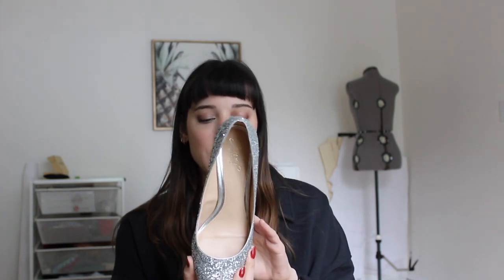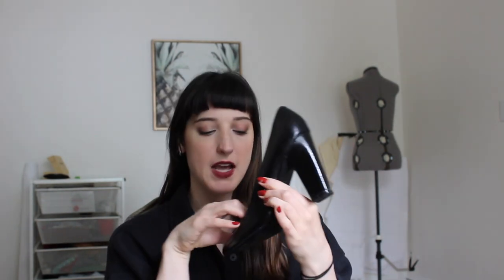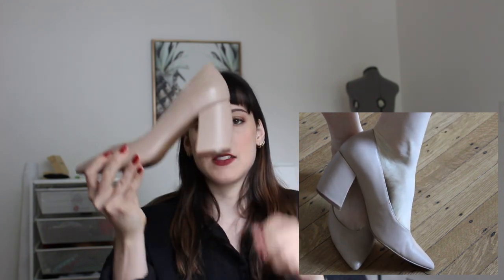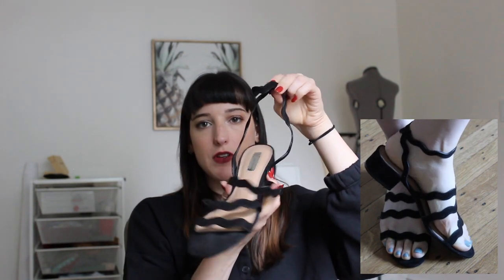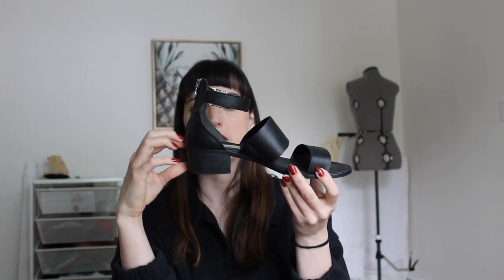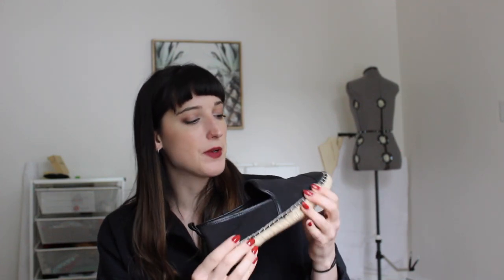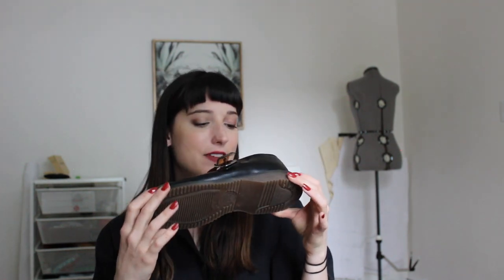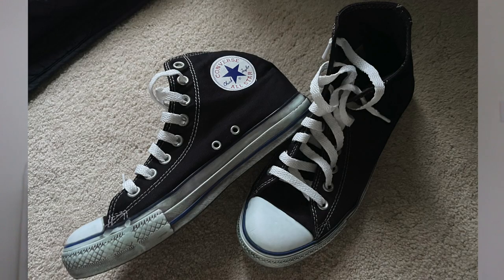2021 Spring/Summer Shoe Collection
I decided to film a shoe collection video for my spring and summer shoes because I usually just do this for my boots, but I wanted to show you my favorite shoes for the warmer months. Let me know your favorite pair in the comments below.